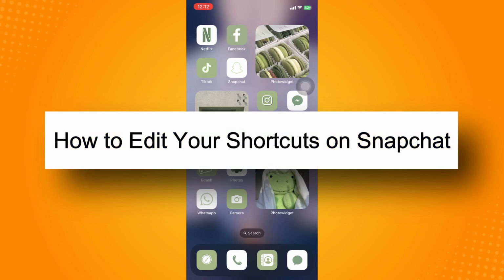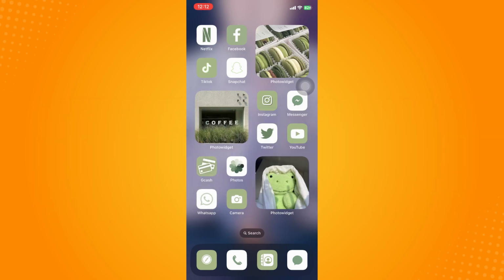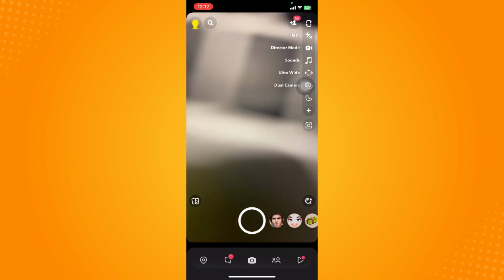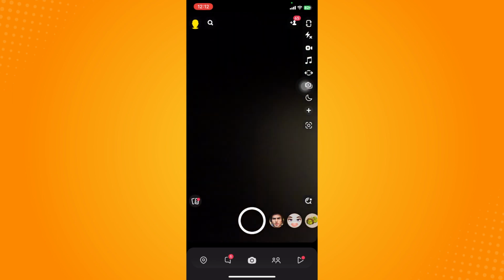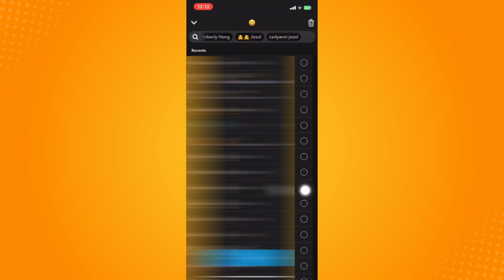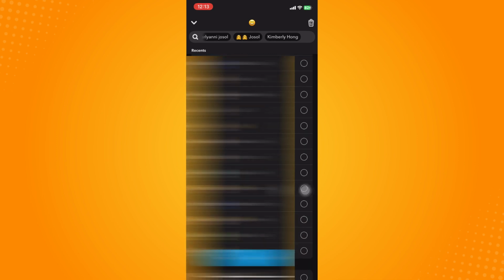How to Edit Your Shortcuts on Snapchat (2024)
Learn‎‎‏‏‎ ‎How to Edit Your Shortcuts on Snapchat

In this video I will show you‏‏‎ ‎how to edit your shortcuts on snapchat